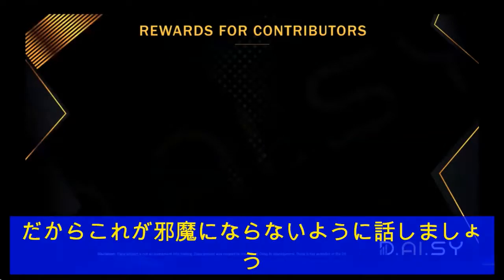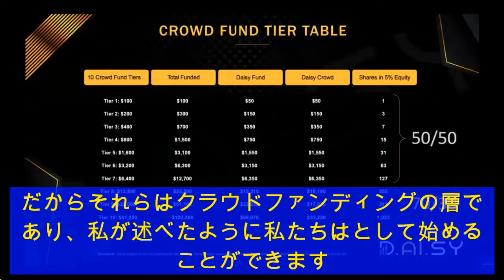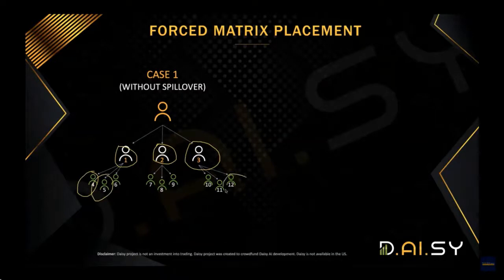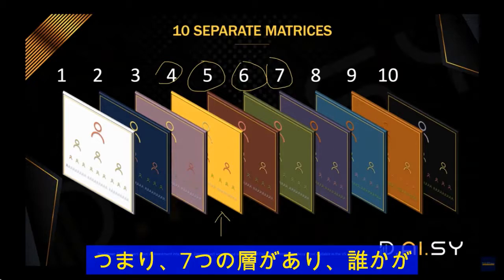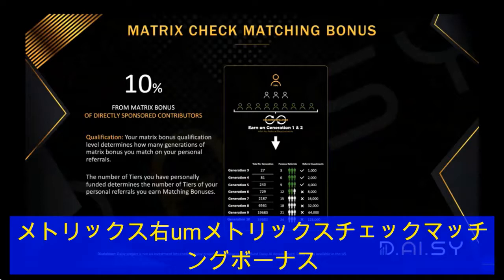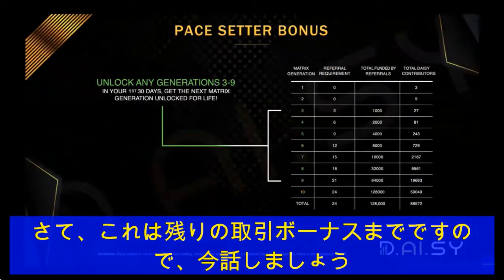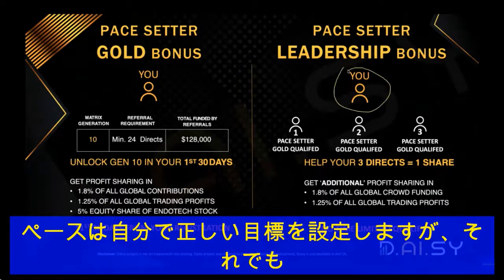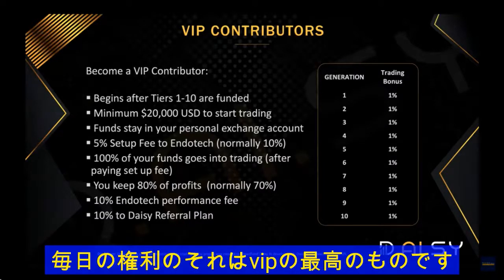【d.ai.sy compensation plan】DAISY AI〜最新の紹介プラン〜デイジーグローバル報酬プラン【日本語字幕】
デイジーAI-最新の紹介プラン-デイジーグローバル報酬プラン
Latest Updated Referral Plan- Daisy Global Compensation Plan

★注意★
〜2021年3月22日（予定）まではメンテナンスのため新規登録とアップグレードができません！
再開後にお願いします！

上記をTronlink Walletのブラウザにコピーして、アクセスすることになります。

◆DAISY参加方法
Tronlink Walletのブラウザに紹介コードを入力。
＄100分のTRXを入金して、送金完了すればログインできます。